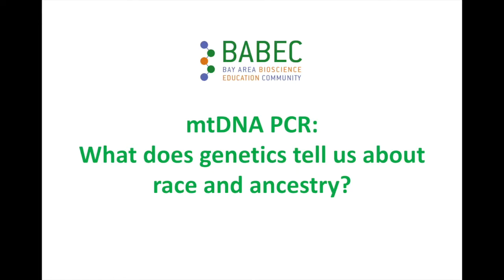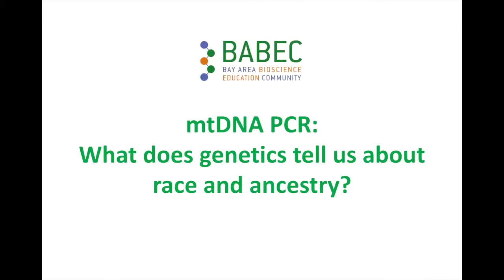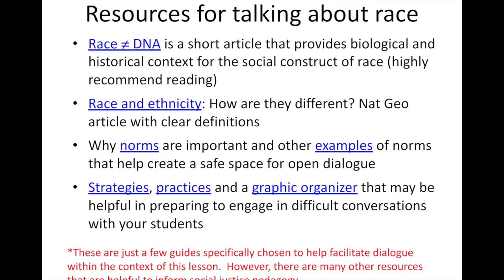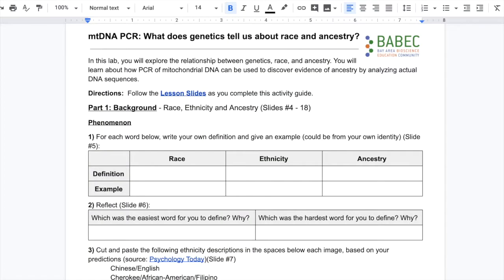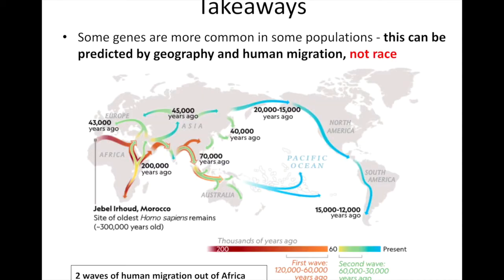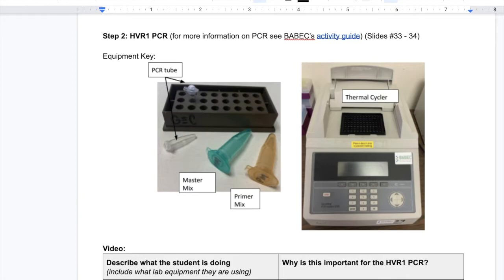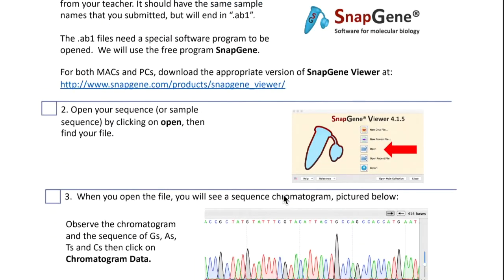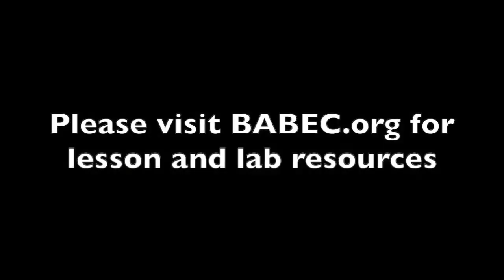Overview: mtDNA PCR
This lesson is a remote learning version of our hands-on lab. This lesson introduces students to fundamental molecular biology tools, PCR and DNA sequence analysis, which can help us understand human ancestry and genetics. Furthermore, it provides a unique opportunity to examine scientific evidence that discredits the notion of distinct biological races within the human species. During the lab, students extract DNA from their cheek cells, perform PCR on the HVR1 region of their mitochondrial DNA, and submit the samples to BABEC for sequencing. Students then identify their haplogroup using SnapGene software and the MitoMap online database, which gives them insight into their deep maternal ancestry.  Lastly, they use multiple pieces of evidence from the lesson resources and lab results to construct an explanation for the question: Does your DNA tell you your race, ancestry, or both?